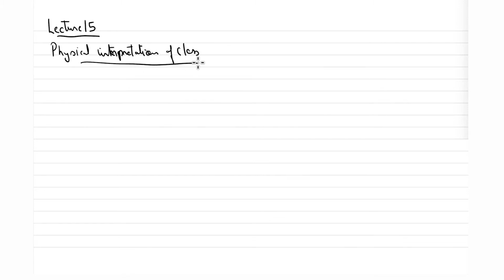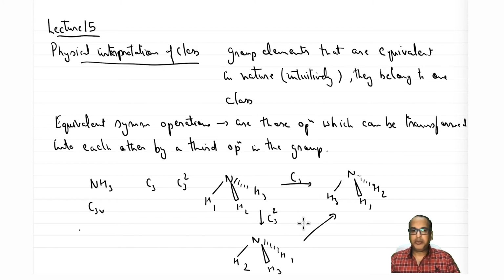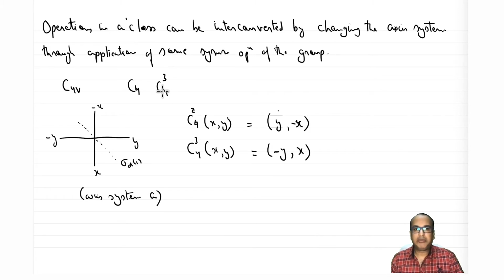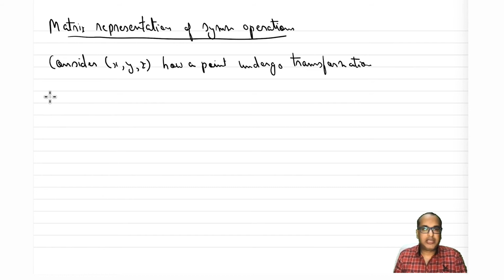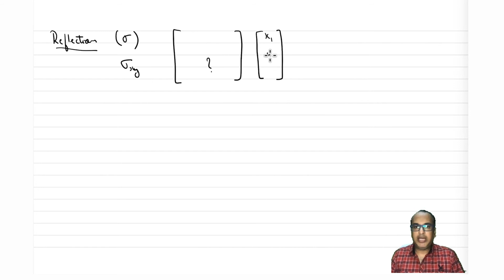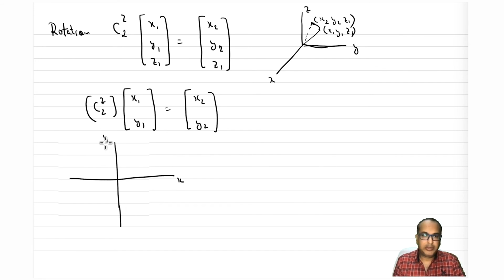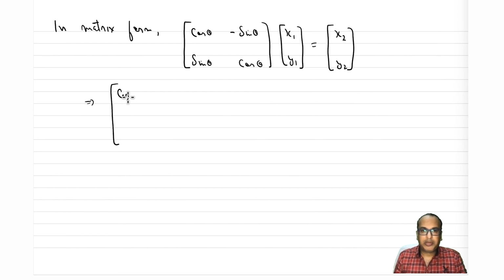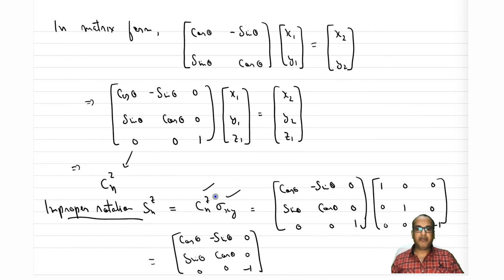mod04lec18 - Matrix Representation of Symmetry Operations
Equivalent Symmetry Operations, Changing Axis System by a Symmetry operation, Physical Interpretation of Class, Writing Matrix representations of five symmetry operations (namely Identity, Reflection, Inversion, Rotation, Improper Rotation)